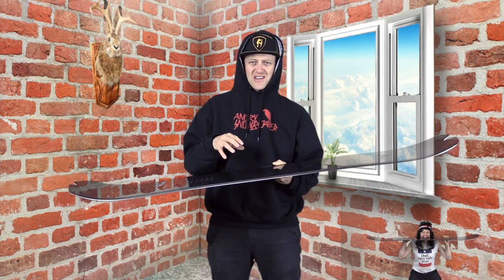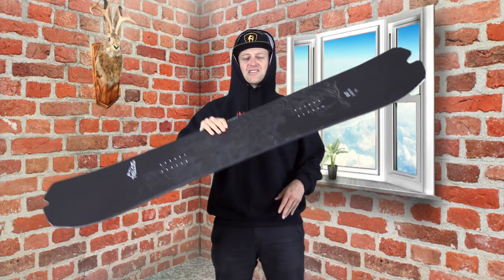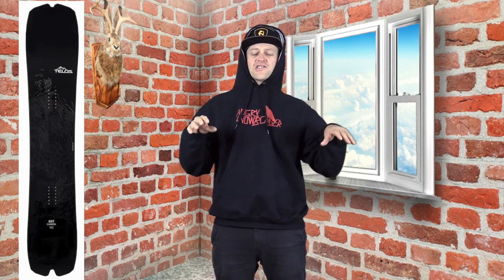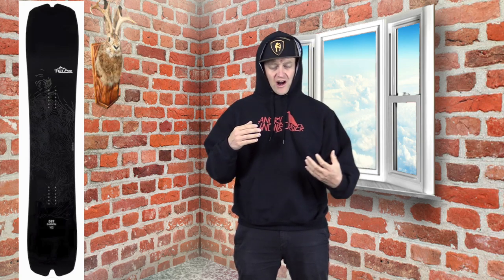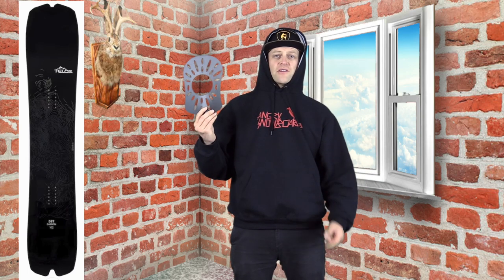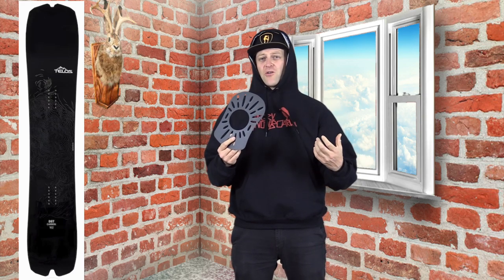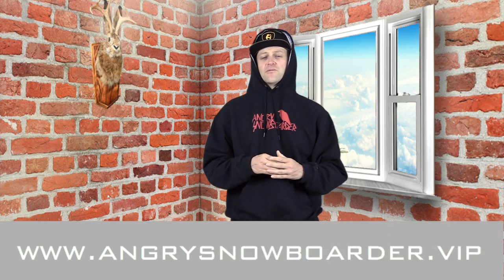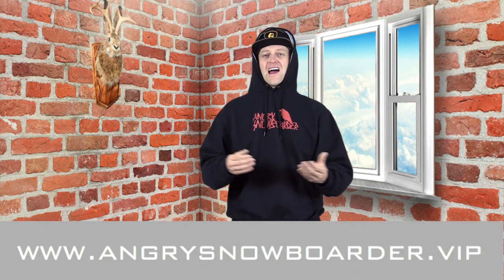The Telos DST Freeride Ultralight Snowboard Review